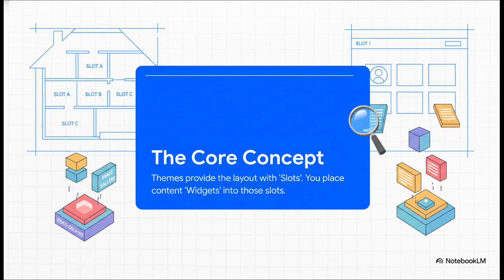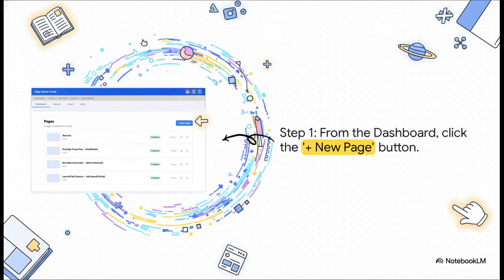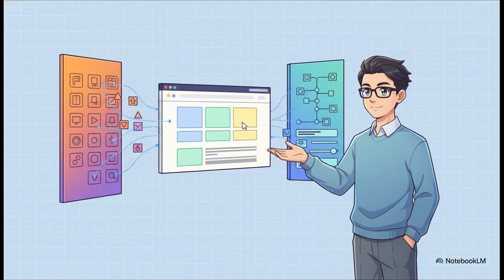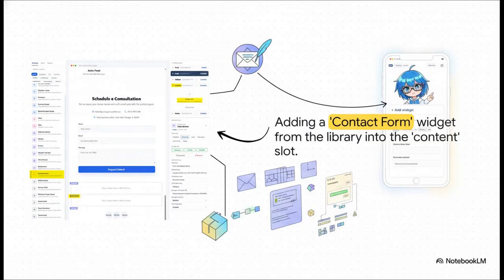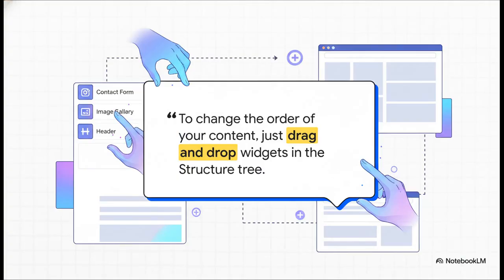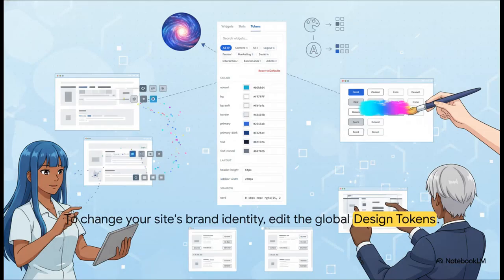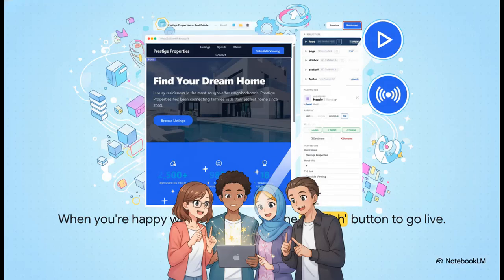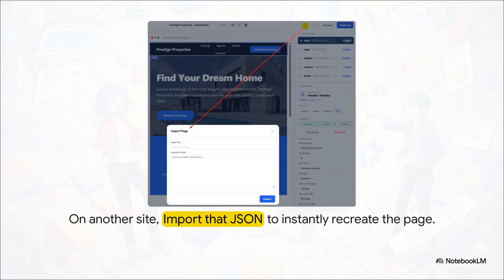XOOPS 4.0 Page Builder: Build Your First Page